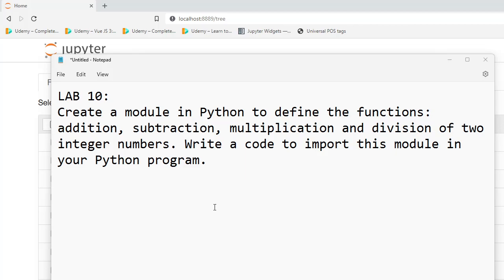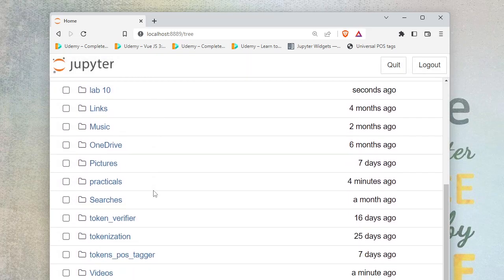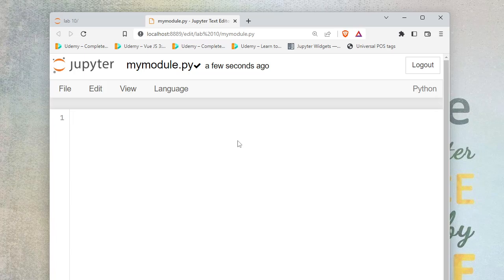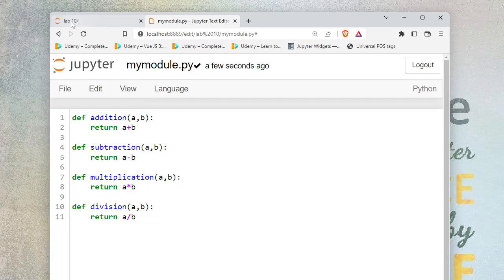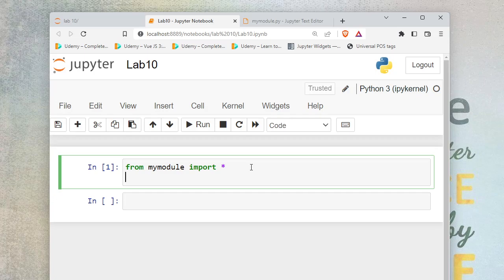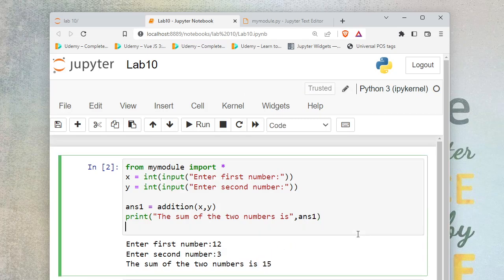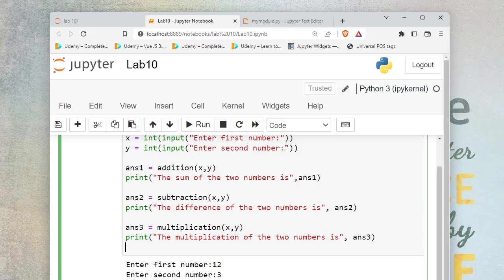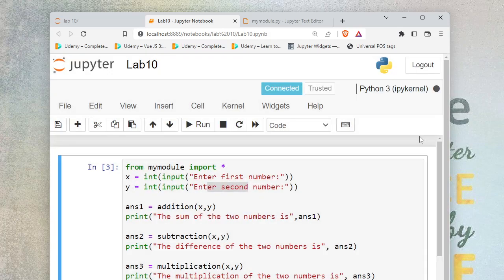XII Lab10 Demonstration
This is demonstration of Class XII Computer Science Lab 10 - Creating custom module and use it.